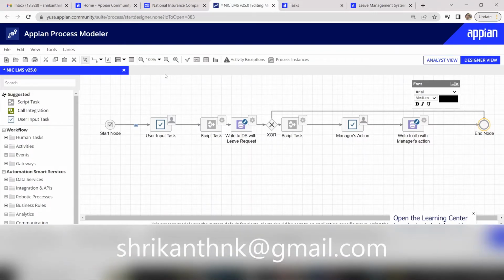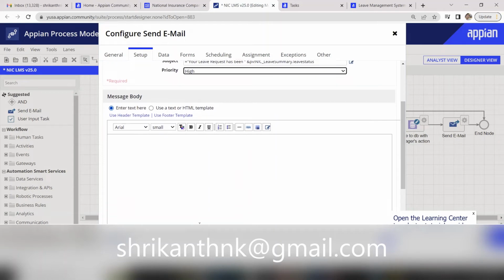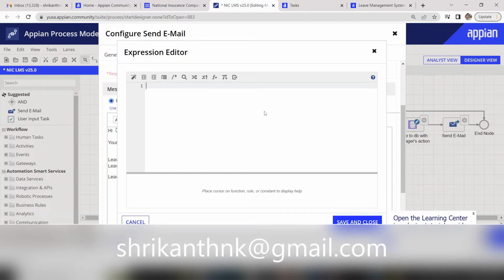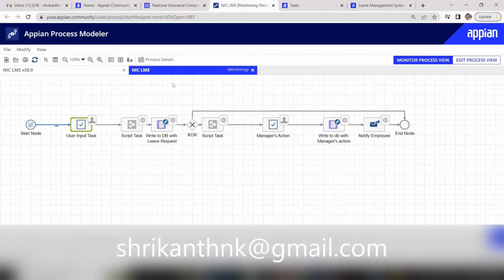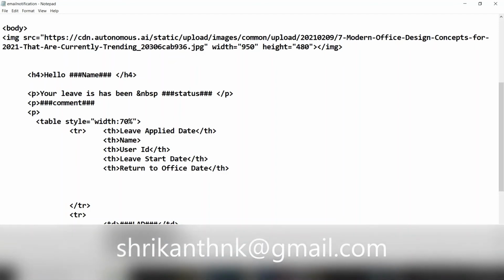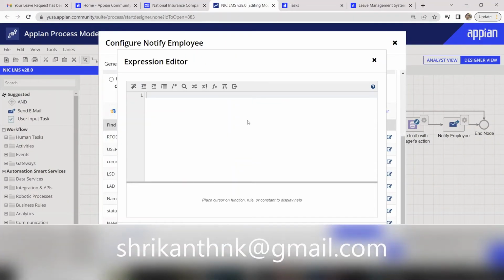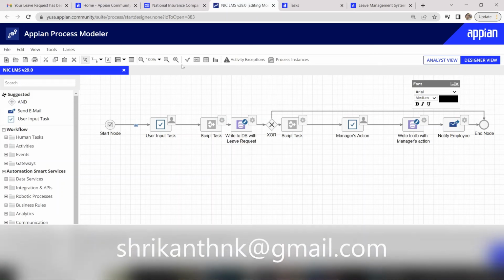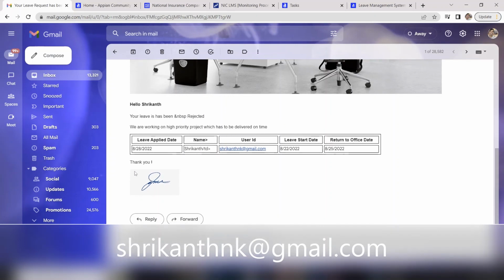Appian - Leave Management System - Email Notification | Appian Tutorial | Part -9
How to send an email from Appian Process model? How to make use of HTML template to design email ?